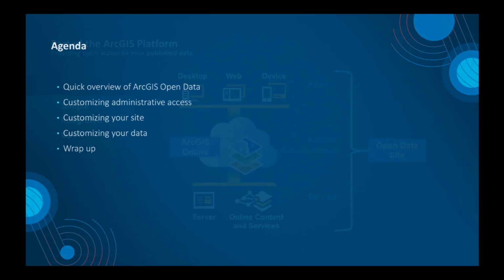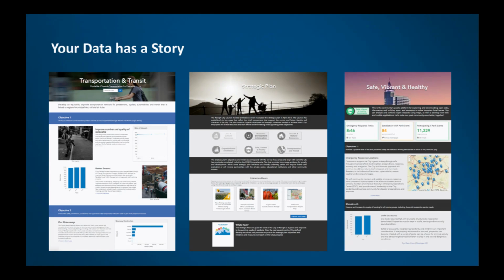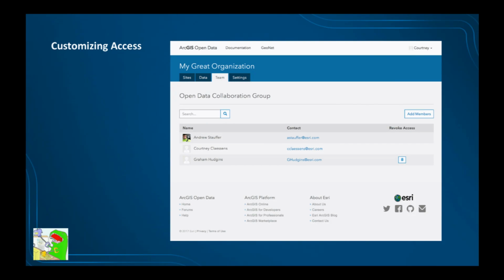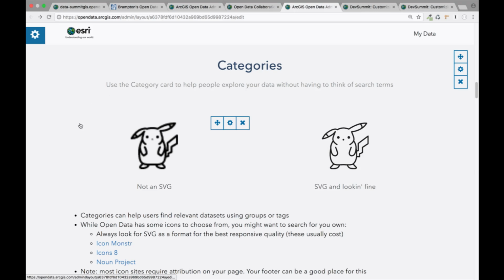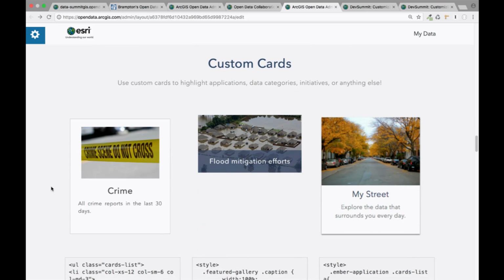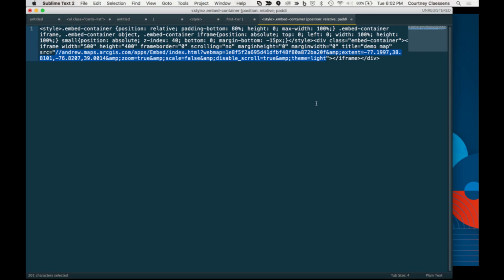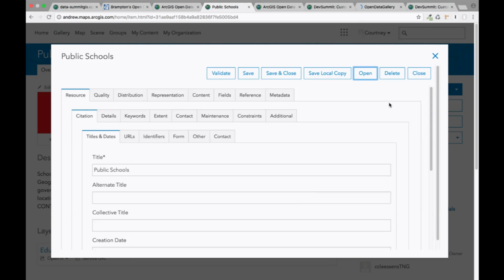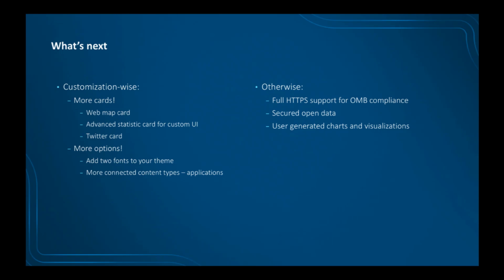Customizing Open Data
Hear from the experts about ArcGIS Open Data and how to customize sites to best fit your organization's brand to engage with your community. You'll learn about designing your own visual experience and building the right data visuals to best communicate your information. We will show you all the tips and tricks of making Open Data your own.

Presented by Courtney Claessens and Graham Hudgins